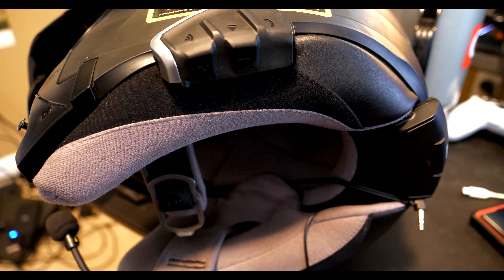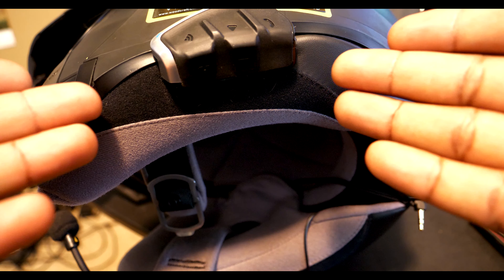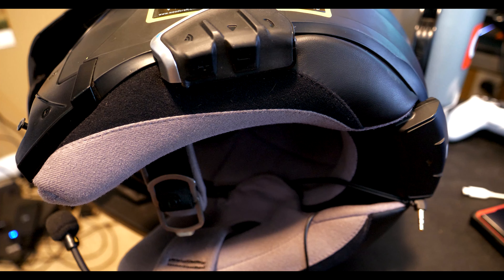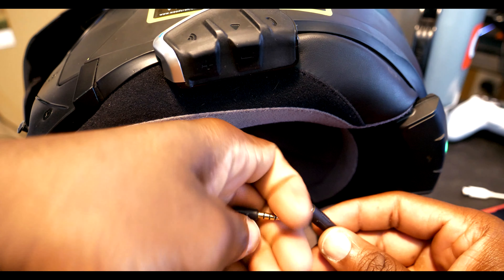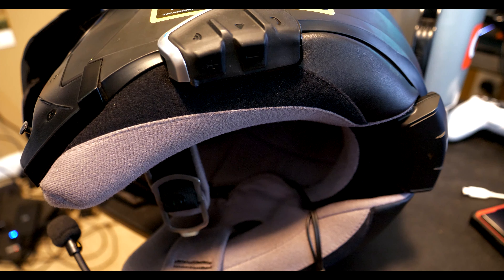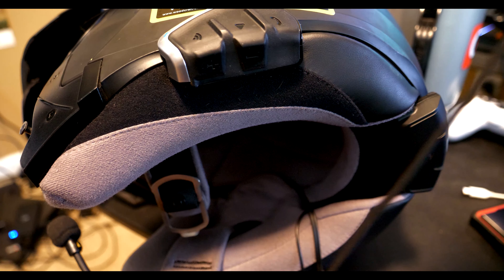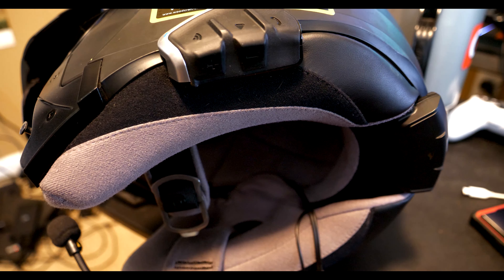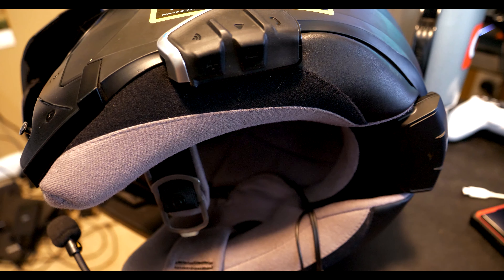One Way To Make Your Cardo PackTalk Sound Better NOW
This is ONE way to make your Cardo Packtalk sound excellent now. It's not the most ideal way, but it is tested and working great for me so far.

My Earbuds : Sony MDR-XB50AP